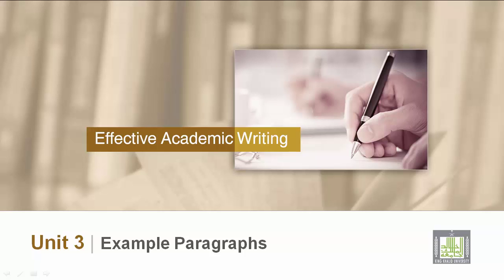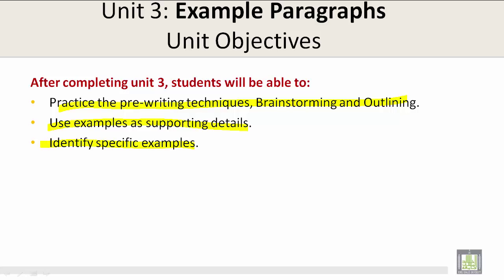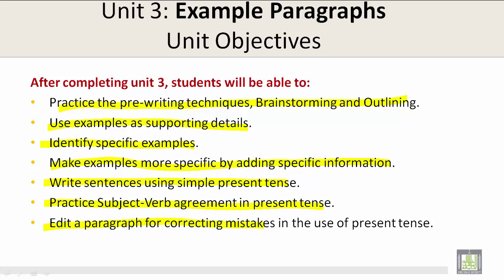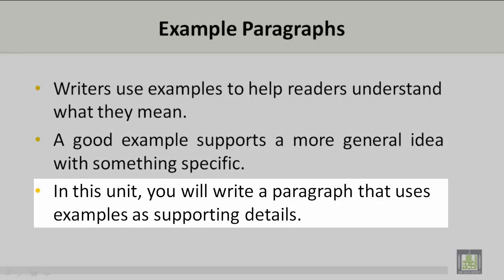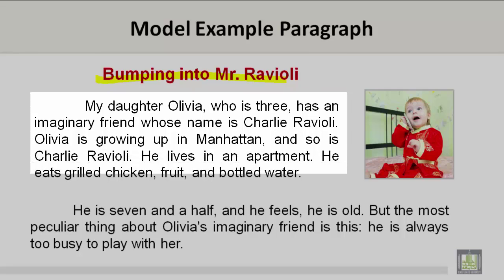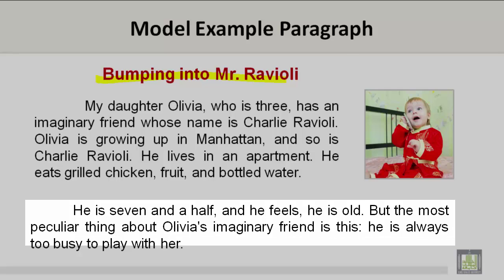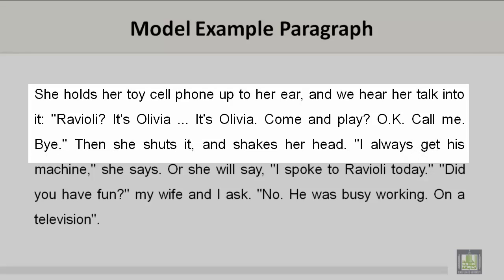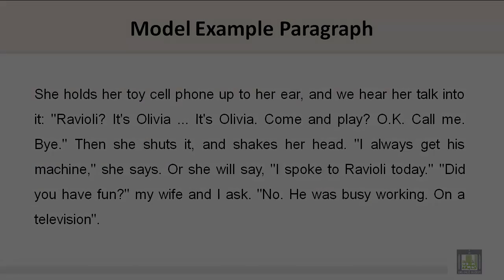Scientific English | C3-L1 | Example Paragraphs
Unit 3 - Lecture 1 : Example Paragraphs
Unit Objectives
Explaining Example Paragraph
Model Example Paragraph